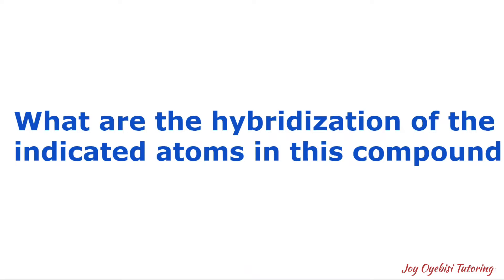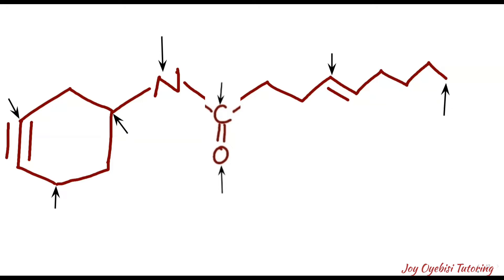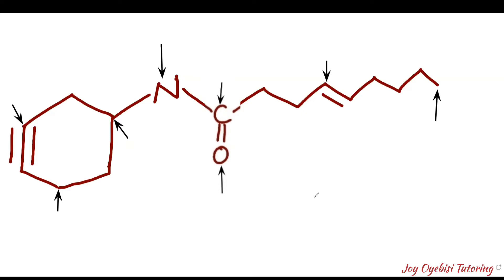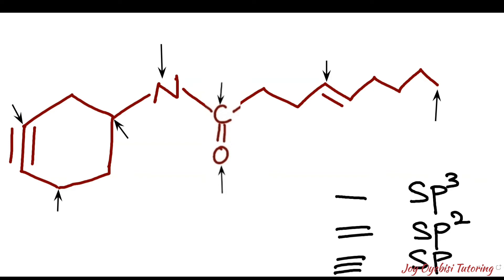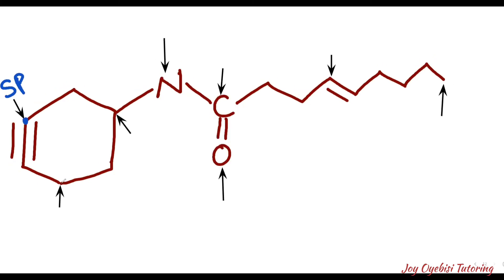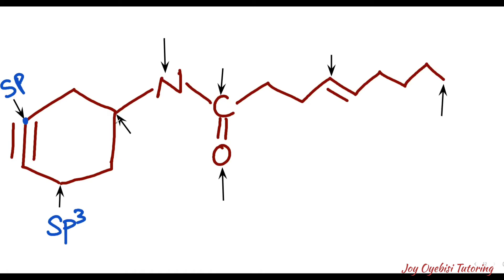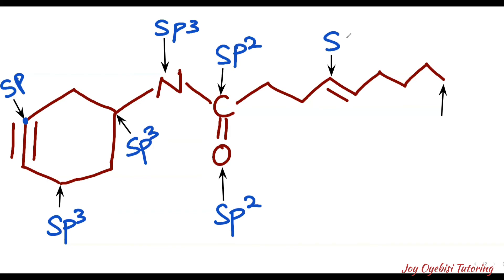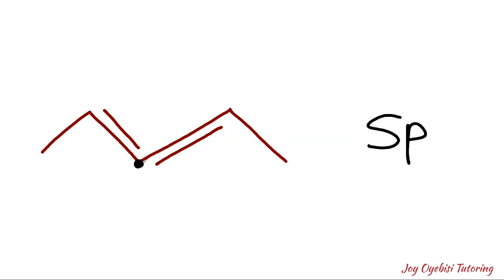Hybridizations of the Indicated Atoms in this Organic Compound (Organic Chemistry)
This is an Organic Chemistry tutorial explaining how to predict the Hybridizations of the Indicated Atoms in this Organic Compound.